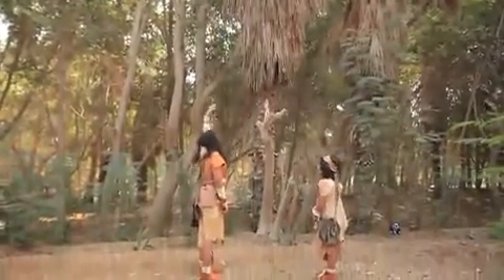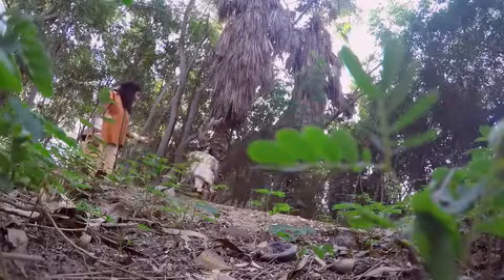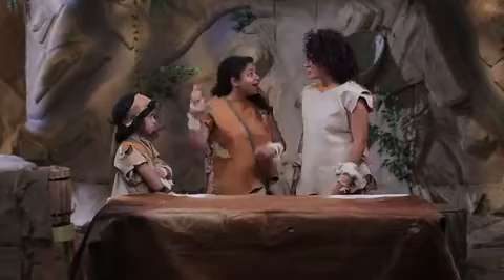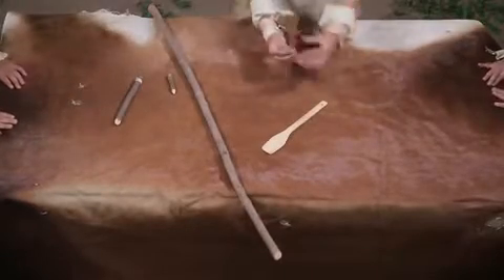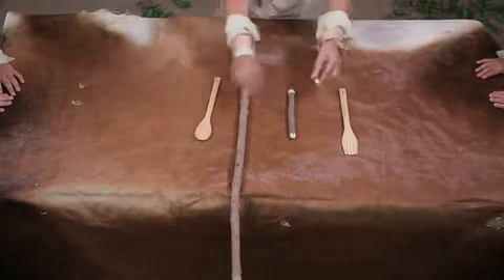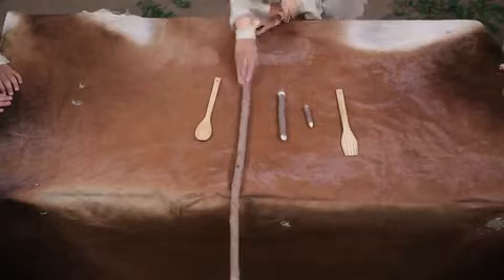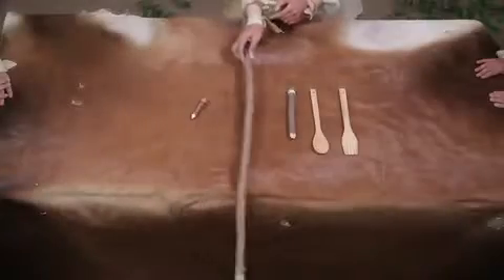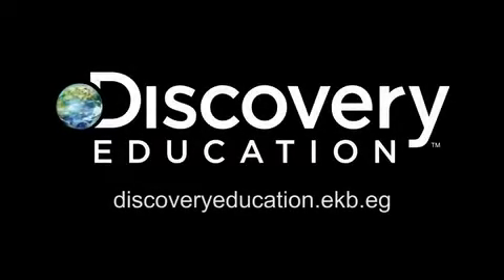الطول الجزء الاول - نافذة الرياضيات -كجى1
يوضح كيفية وصف طول أو ارتفاع الكائنات المختلفة باستخدام الكلمات القصيرة والطويلة والعالية والطويلة.